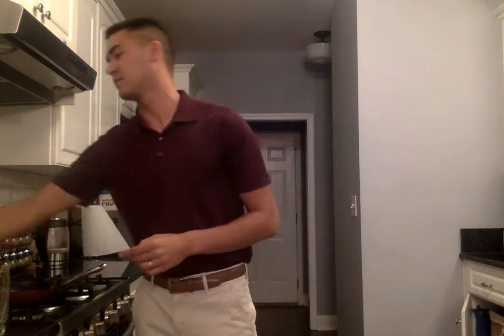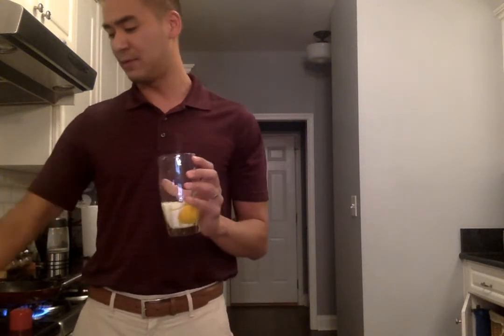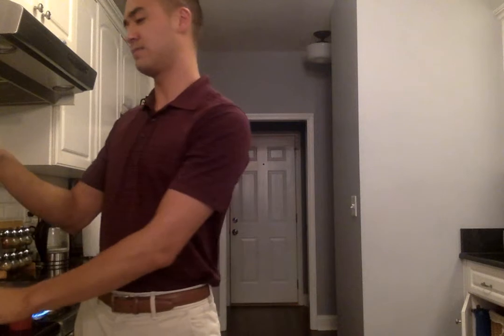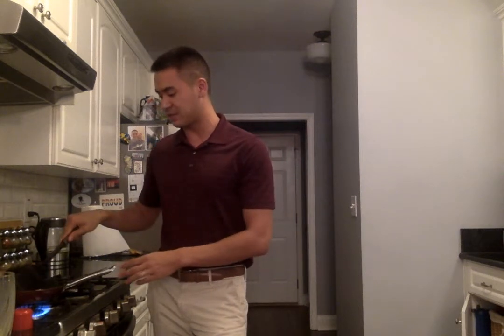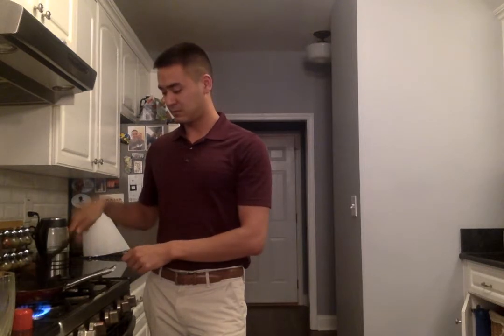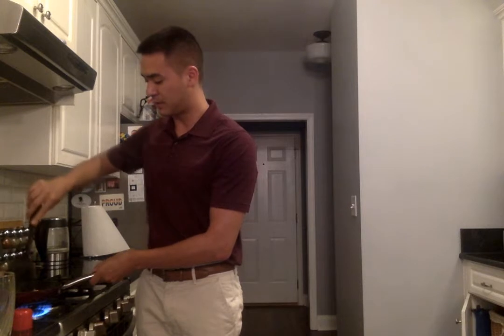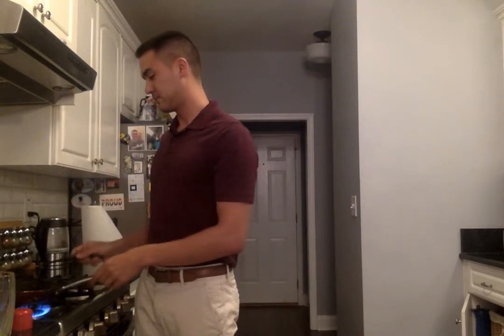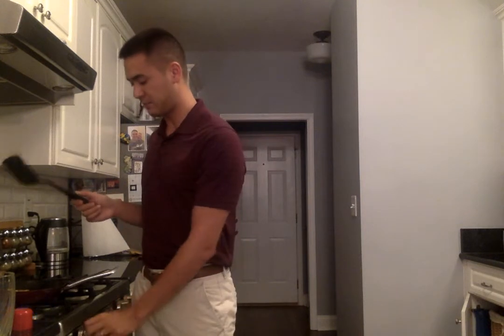Demonstration Speech - How to Cook a Cheese Omelet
For my speech class at Aiken Tech, this speech demonstrates the process of cooking a cheese omelet